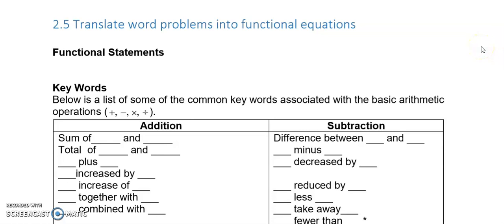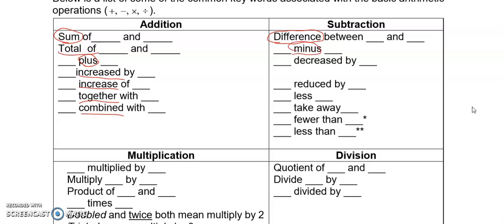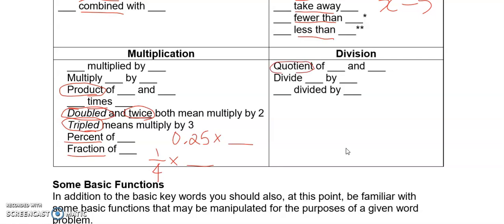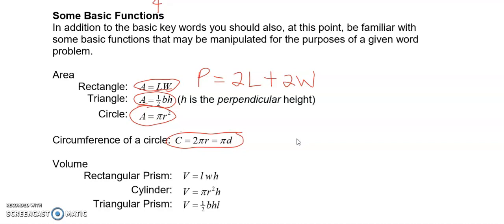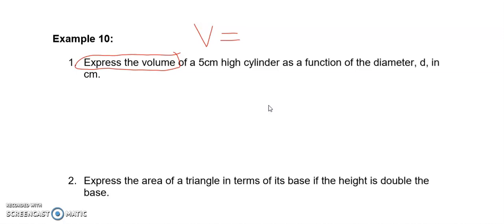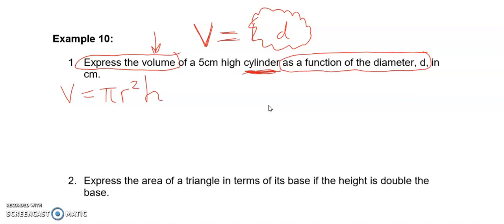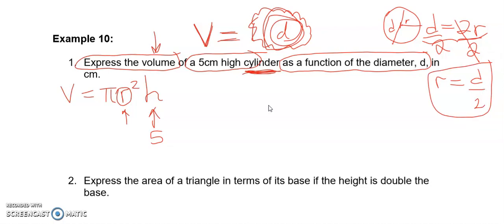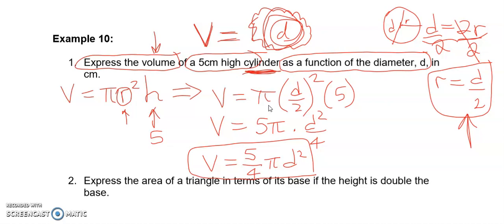MA1101 Lesson 2-16 Translate Word Problems into Functions (Part 1/2)